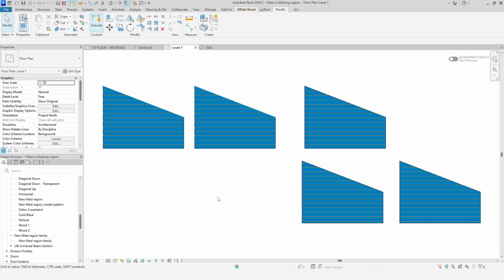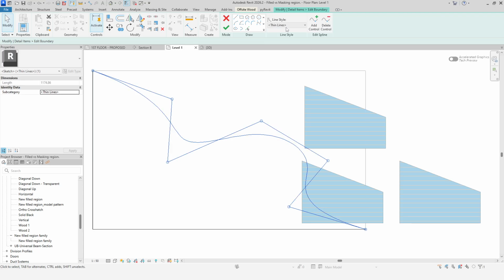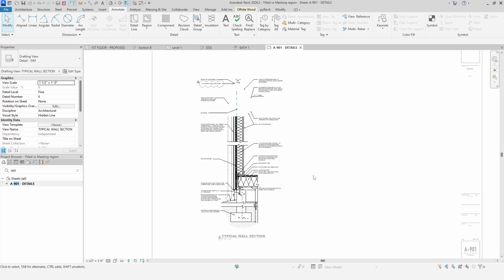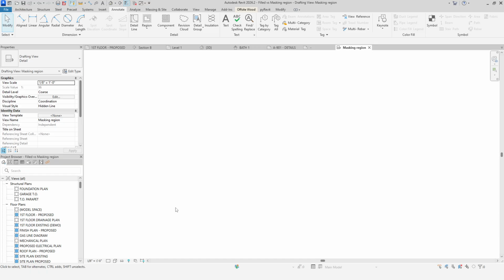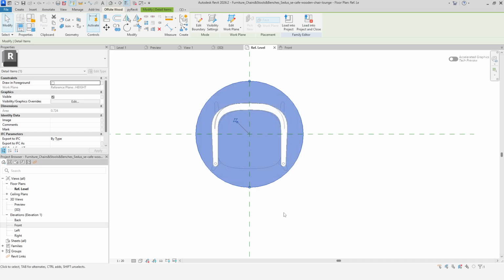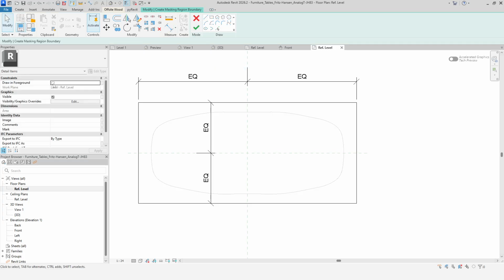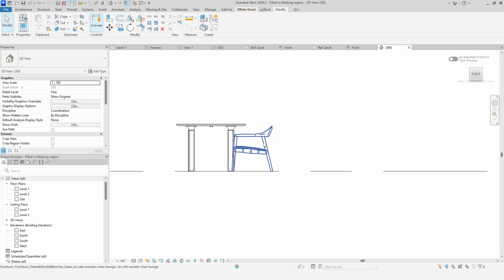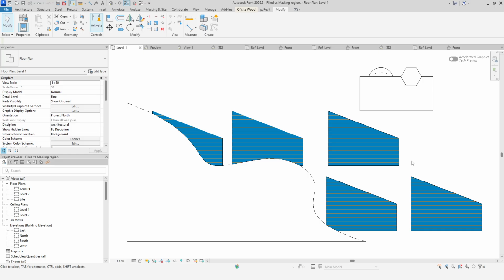Revit Region Tutorial | Masking Regions - Part 2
In this tutorial, we'll take a complete look at Masking Regions in Revit and explore how they work in both projects and families.

We'll start by covering the fundamentals of Masking Regions, including how they differ from Filled Regions, how masking interacts with model and annotation elements, visibility settings, line styles, and practical project workflows.

Then we'll move into more advanced topics inside Revit families, where we'll explore features that many users never notice. You'll learn how Draw in Foreground actually works, how Work Planes determine the position of a Masking Region, how Reference Planes influence masking behavior, and why overlapping families sometimes display in unexpected ways.

By the end of this tutorial, you'll understand when to use Draw in Foreground, when to rely on a custom Work Plane, and how to control the display of Masking Regions in different family scenarios.

Timestamps:
00:00 Introduction to Masking Regions
00:45 Creating and Editing Masking Regions
04:21 Using Masking Regions in Elevation Views
05:57 Using Masking Regions in Revit Families to Mask Text
09:27 Using Masking Regions in Drafting Views for Sheet Annotations
11:20 Using Masking Regions in Revit Families (Draw in Foreground & Custom Work Planes)
24:24 Outro: Like, Comment & Subscribe!

In this tutorial you'll learn:

• What Masking Regions are and how they differ from Filled Regions
• How masking behaves in project views
• How to edit boundaries, line styles, and visibility
• How Masking Regions work inside Revit families
• The purpose of the Draw in Foreground option
• How Work Planes and Reference Planes affect Masking Regions
• Why overlapping families sometimes display incorrectly
• How visibility settings influence masking behavior
• Best practices for creating clean and professional Revit families

Whether you're creating construction documents or building advanced Revit families, understanding Masking Regions will give you much better control over your drawings.